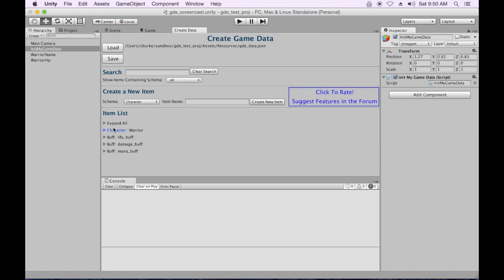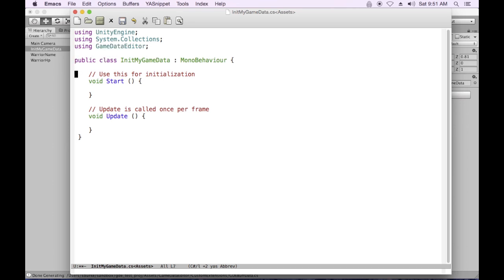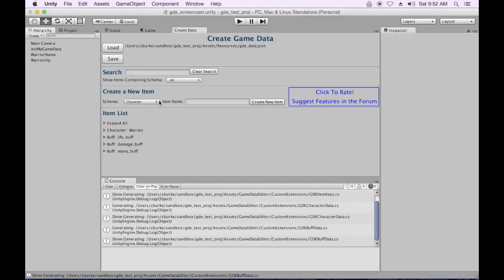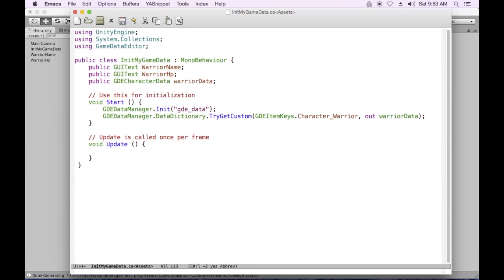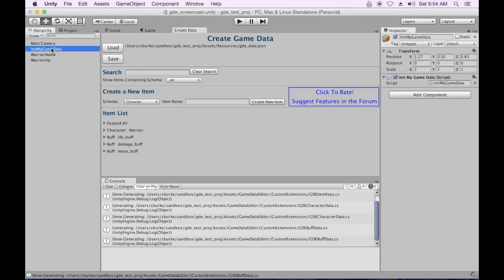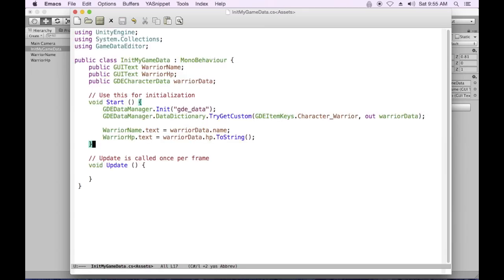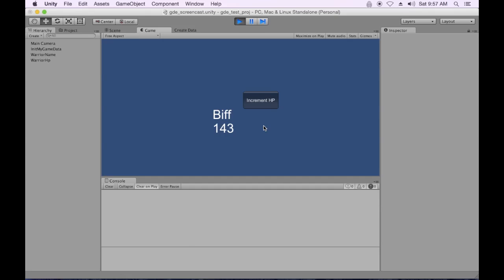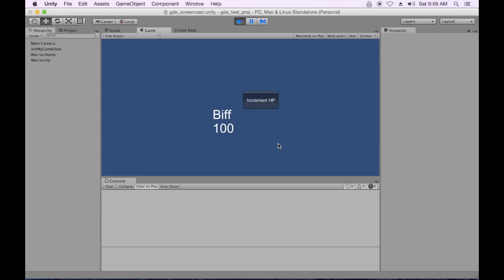Game Data Editor Plugin Screencast Part 2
Game Data Editor in Unity Asset Store

This screencast walks you through extracting your data from GDE for use during runtime. In the first screencast we made a Warrior object with fields such as hp, damage, mana.  We want to pull out those fields during runtime with the GDEDataManager class. We create a scene that shows those data items and walk through writing the code to do it.

All of the information in this video can be found in the GDE Quickstart here.